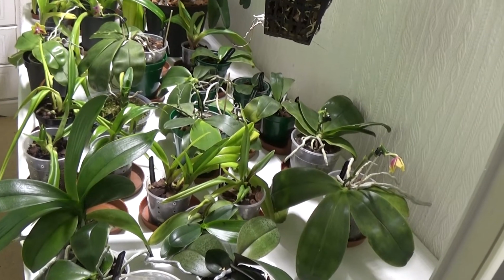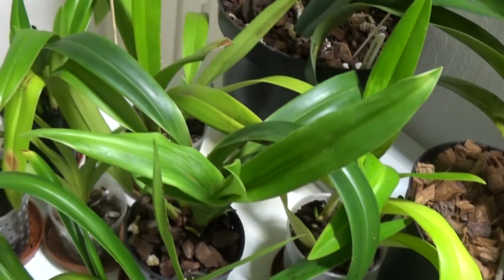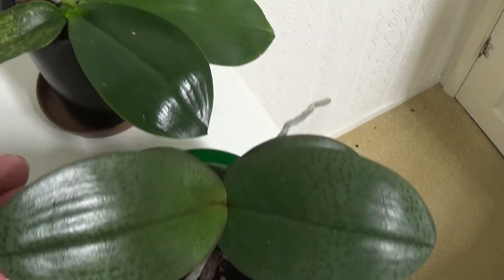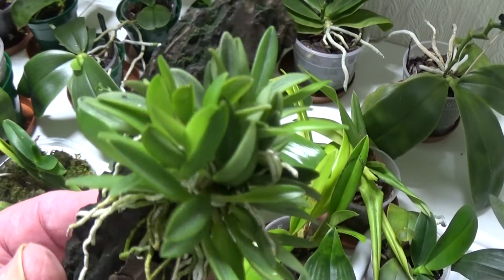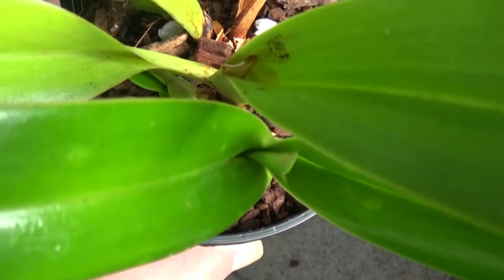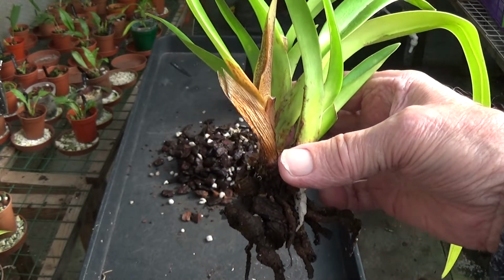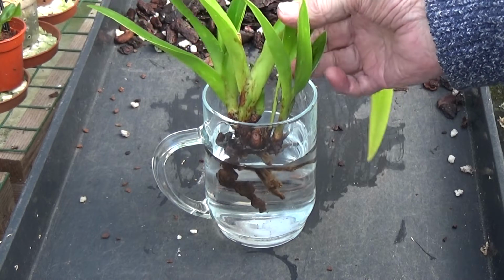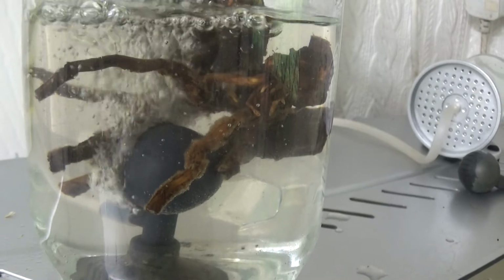A browse through the grow-room and an idea with a troubesome Phragmipedium.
Still not many blooms but things are growing according to plan    sometimes!!